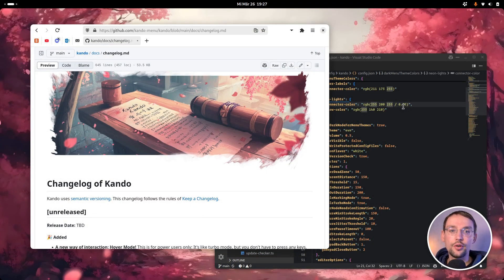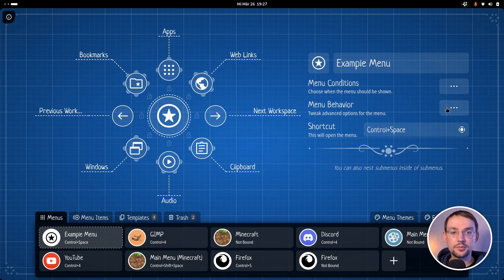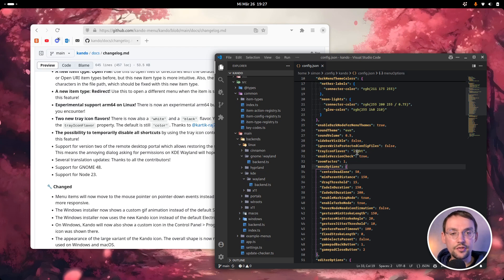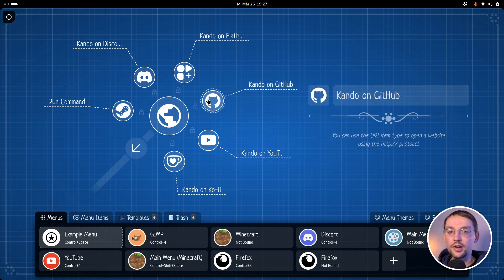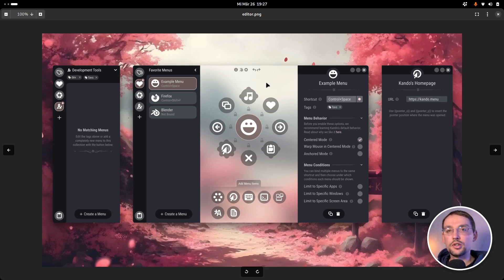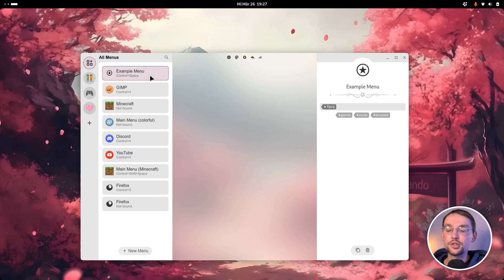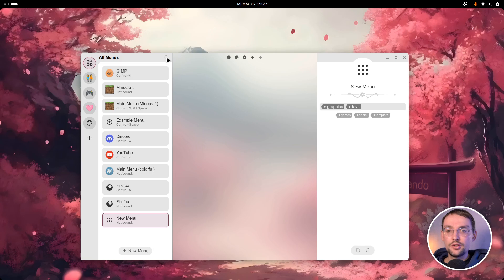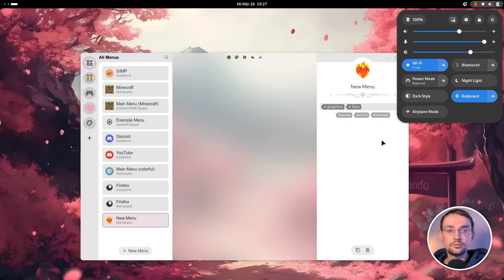Kando 1.8.0 released!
The latest update of Kando brings plenty of new features and fixes. Besides, I show a sneak peak at the new settings dialog which will come soon to Kando!

00:00 Intro
00:23 The New Version
05:38 Settings Dialog Sneak Peek
14:08 Outro